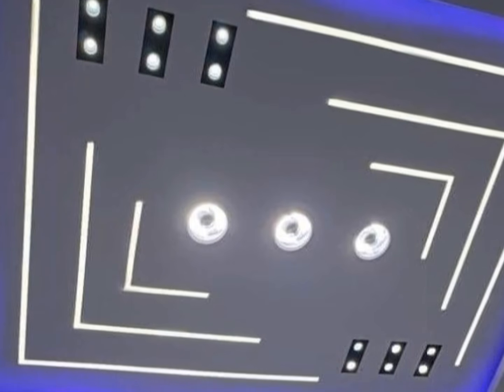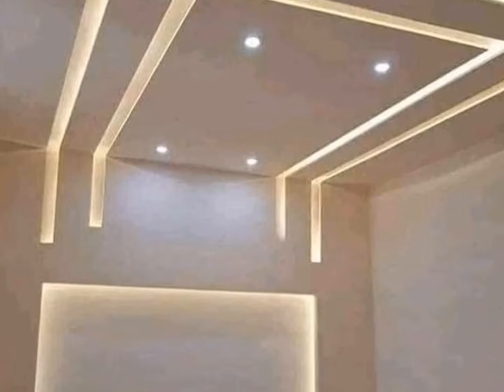Profile Light Without False Ceiling 2026 | Profile Light Price | Profile Light in Ceiling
Your Queries -
profile light
led profile light
ceiling design
interior lighting
decorative lights
interior design
profile light ceiling
false ceiling lighting
light installation
light fittings
ceiling lights
profile light home
ceiling lighting
profile light installation
profile light without false ceiling

Voice Over  : My own voice with commentary